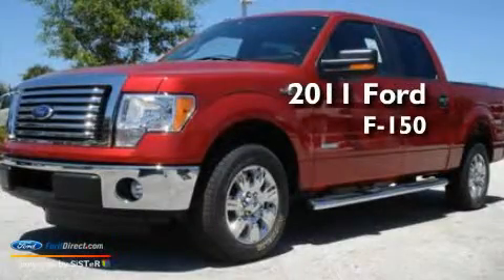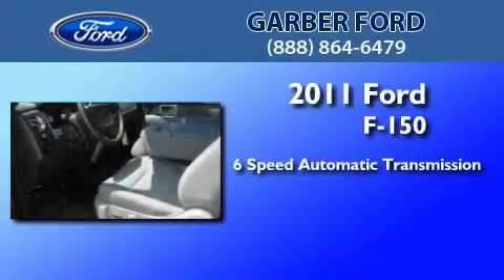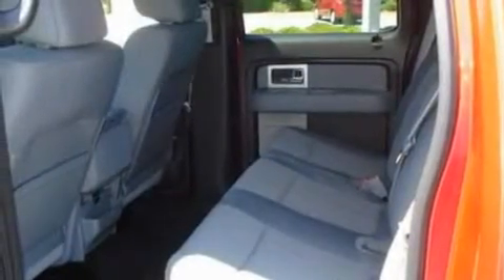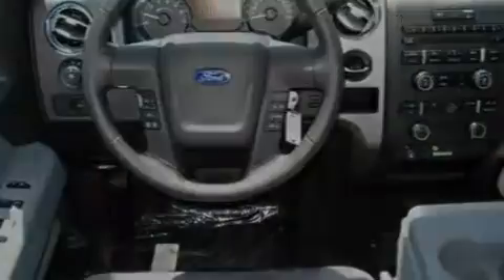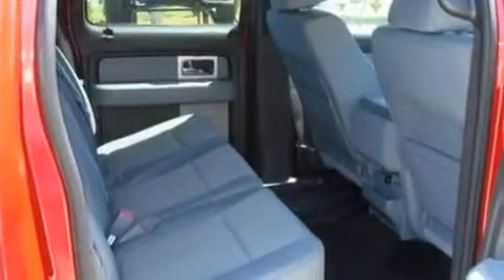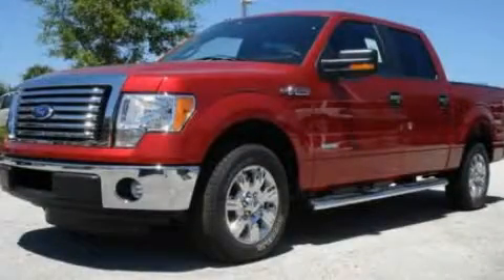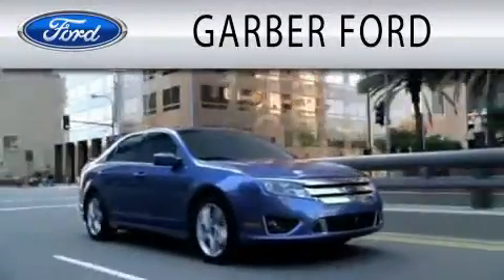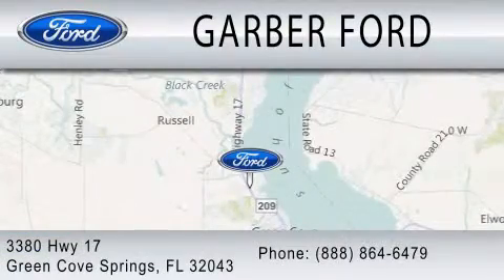2011 FORD F-150 FL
Year : 2011
 Make : FORD
 Model : F-150
 Engine : 3.5L V6
 Trans . : AUTO 6SPD
 Exterior : RED CANDY TINTED CLEARCOAT METALLIC
 Miles : 14
 Interior : STEEL GRAY
 Stock : BFA91966